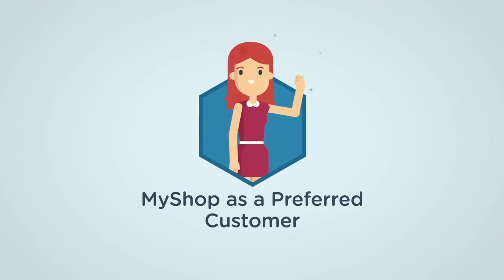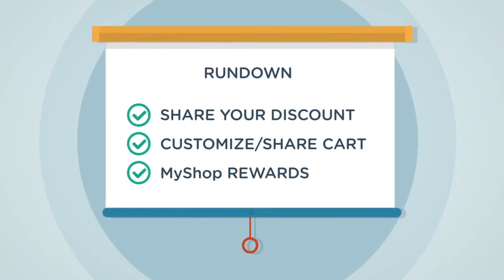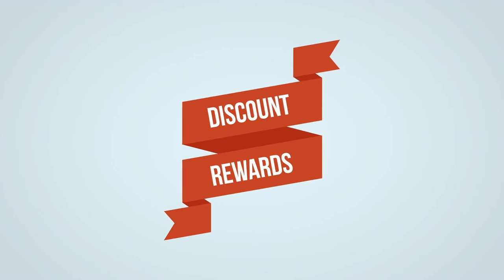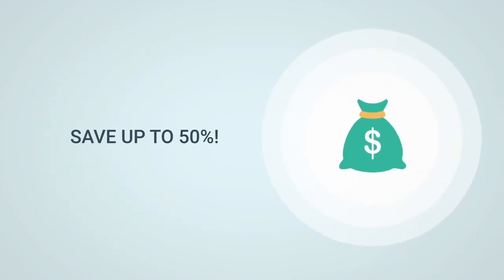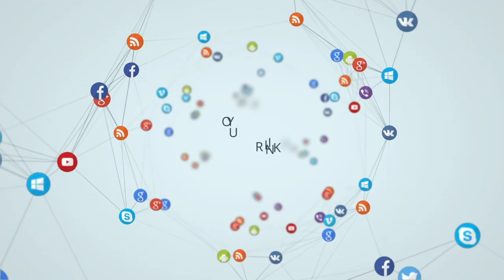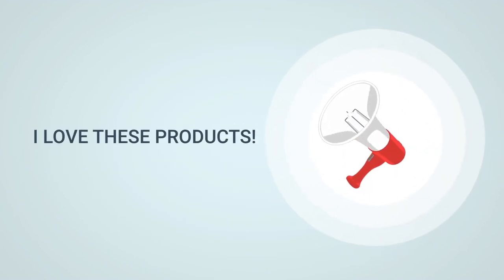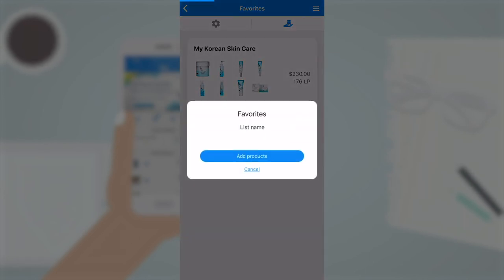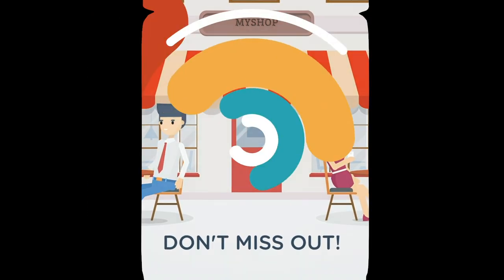MyShop for Preferred Customers: Share. Shop. Earn.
How it works:

Preferred Customers can share their wholesale discount with friends and family through their unique MyShop URL.

For every purchase on their site, Preferred Customers earn MyShop Rewards which are automatically applied as savings on their next order (up to 50% of the wholesale product price).*